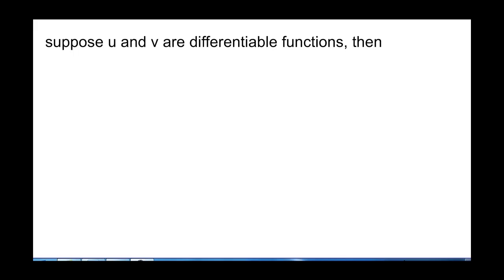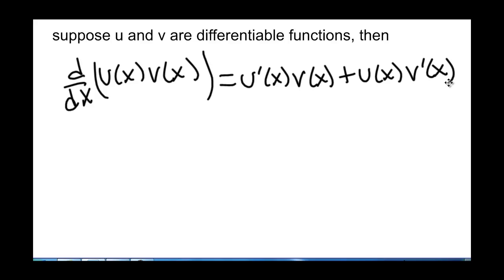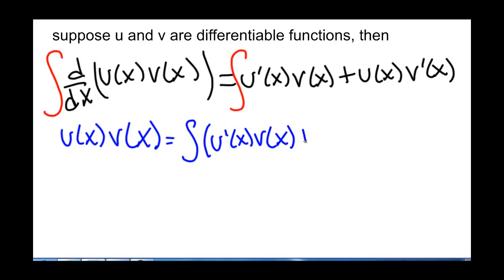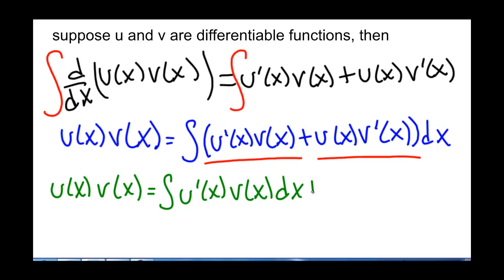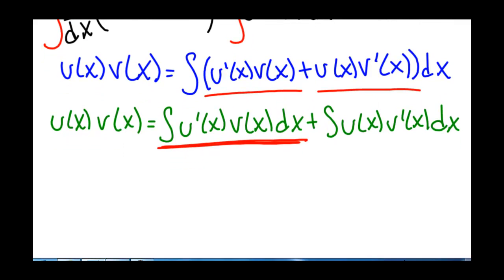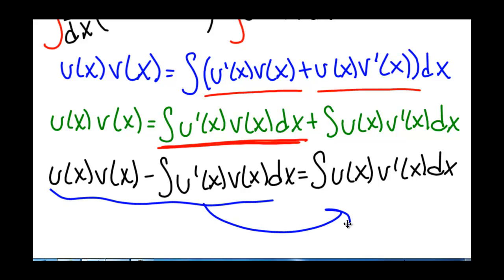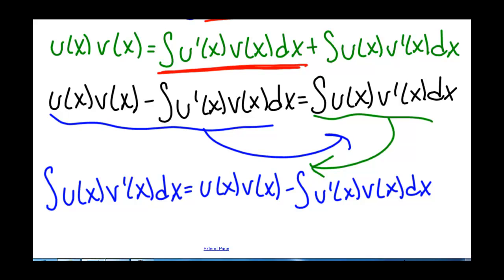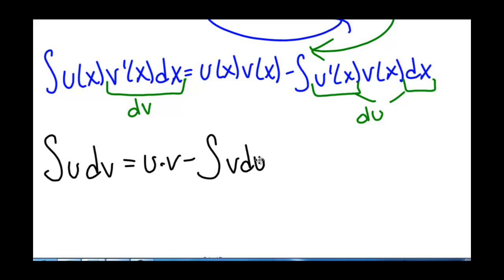Introduction to Integration by Parts